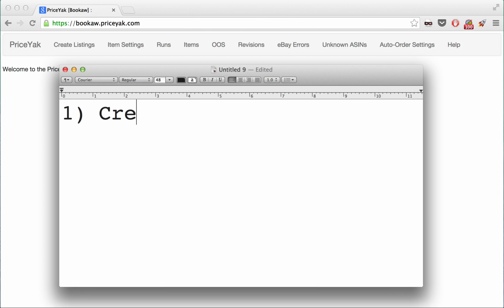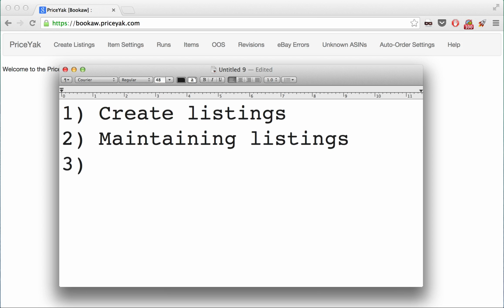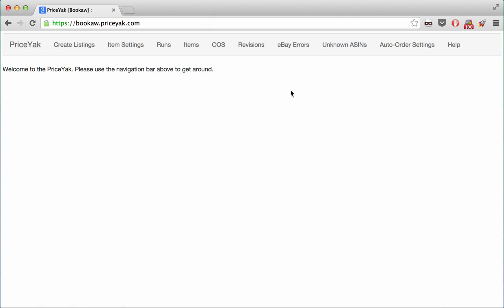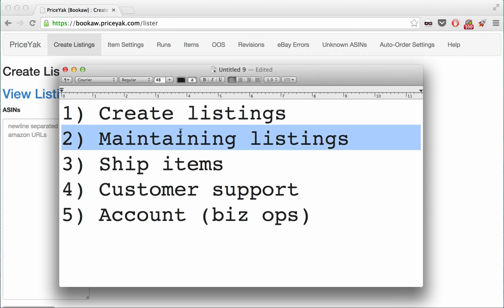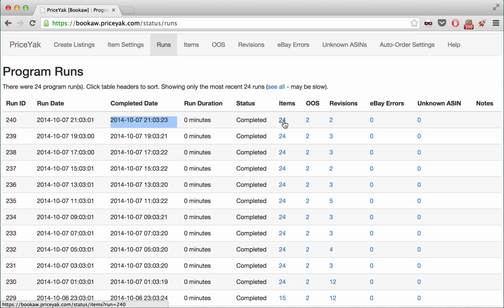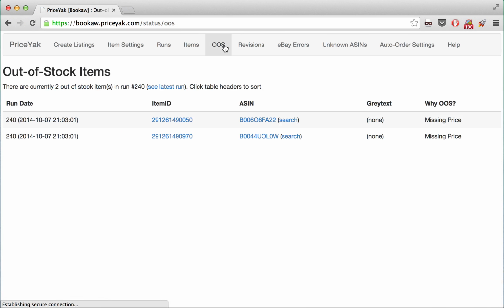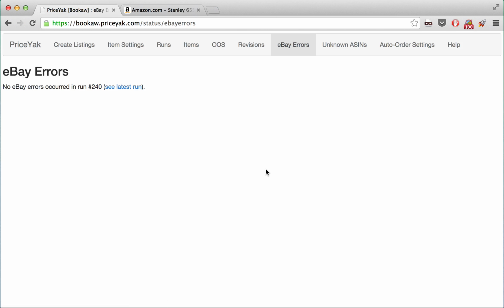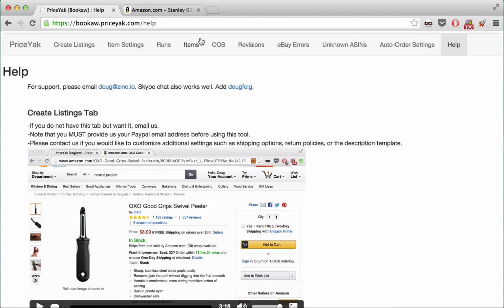PriceYak Overview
PriceYak automates your Amazon → eBay dropship business by automatically creating listings, adjusting your ebay prices, and ordering sold items on your Amazon account.